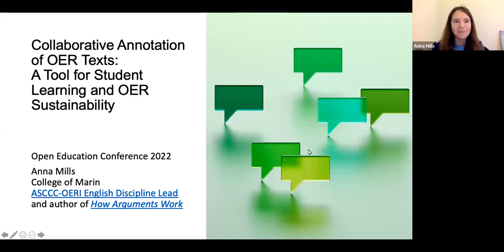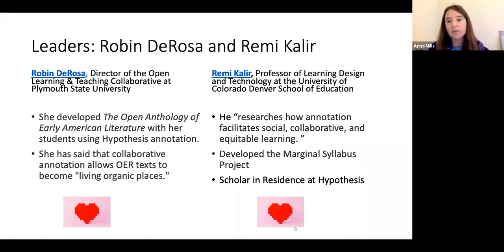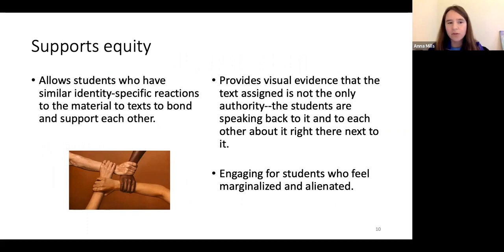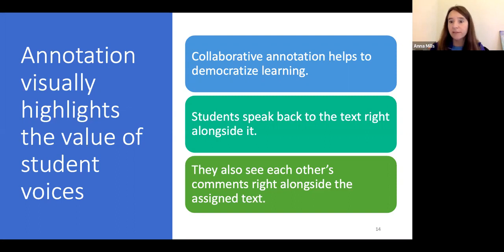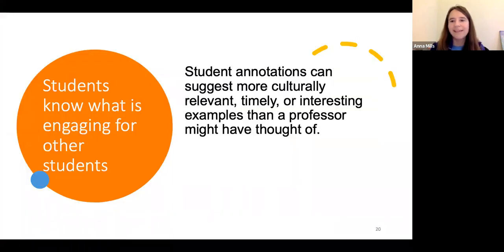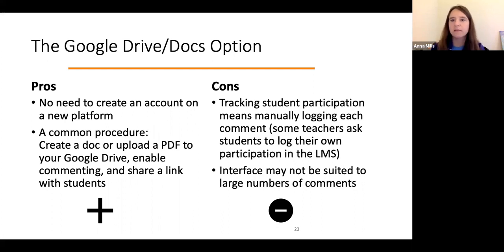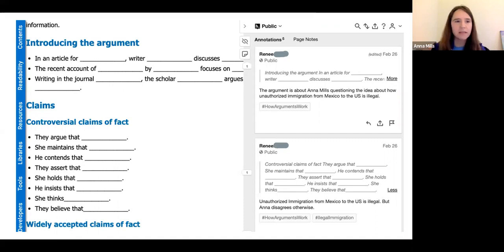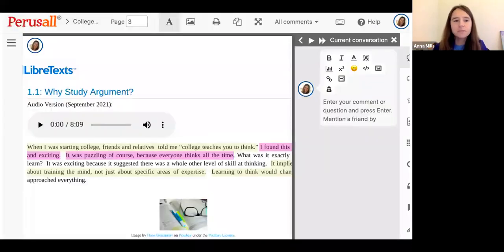Collaborative Annotation of OER Texts: A Tool for Student Learning and OER Sustainability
2022 Open Education Conference
Session: 3600
Authors: Anna Mills